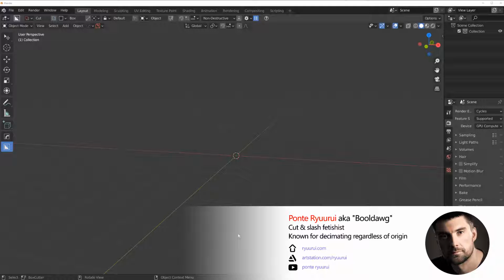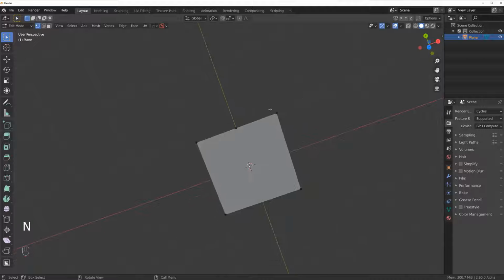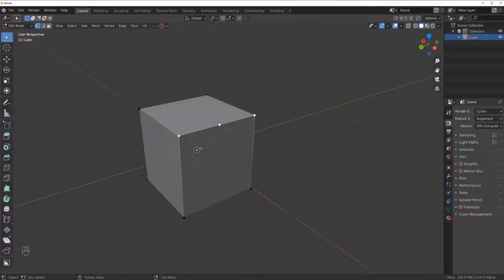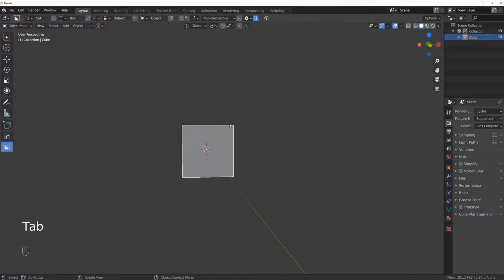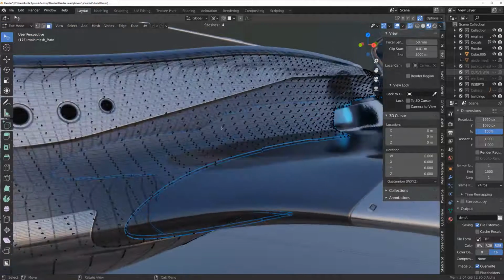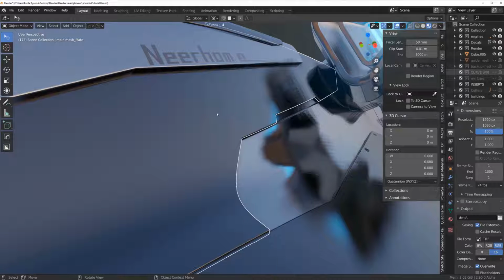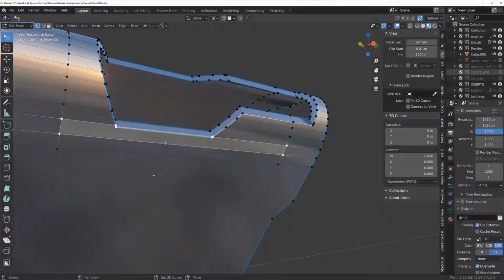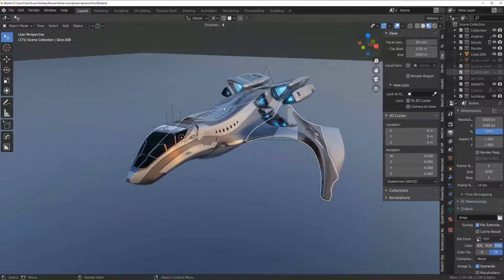11 Ngons New Card